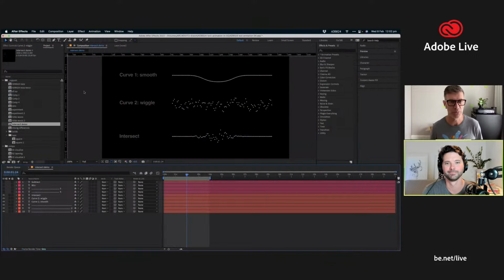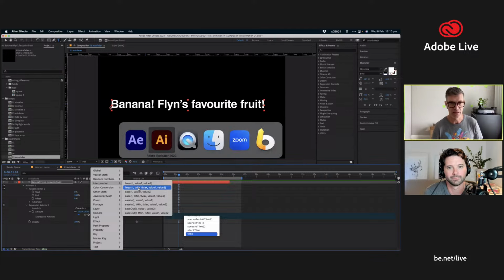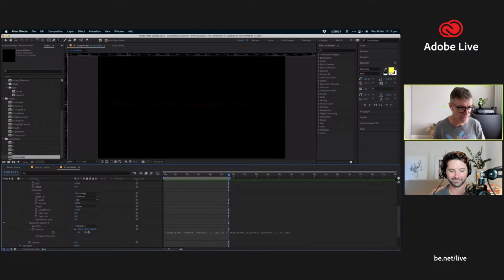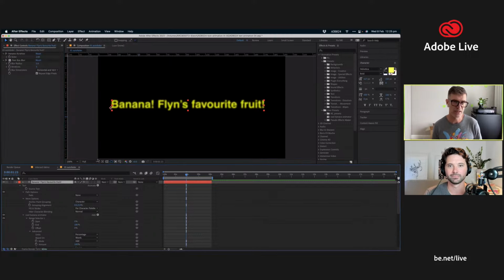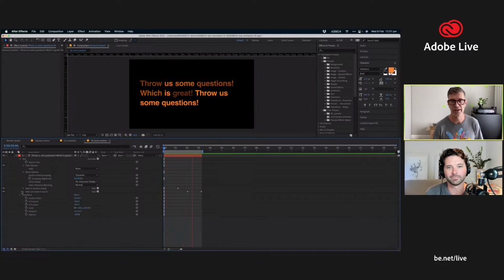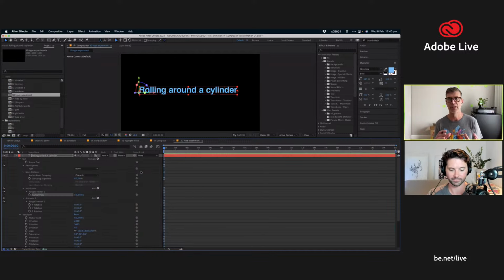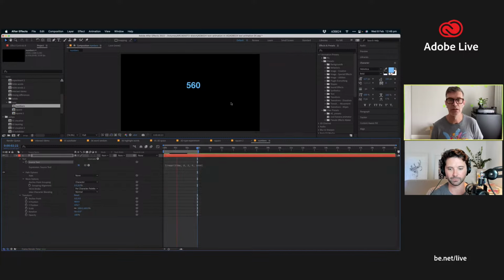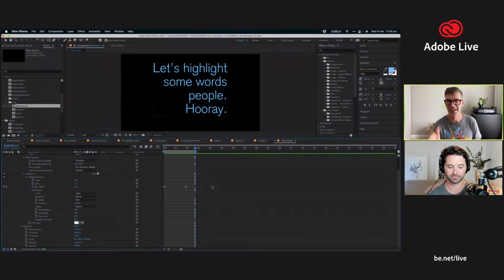Animating text with Ian Haigh - 2 of 2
Learn how to animate text like a pro with After Effects! In this tutorial, we'll cover everything you need to know about text animators, including understanding ranges, layering selectors, using presets to make your animations reusable, using the expression selector, automatically animating type without keyframes, and using code to select parts of your text. Whether you're a beginner or an advanced user, this tutorial has something for everyone.

Join the live chat to hang out and ask your own questions about making words move!

Originally from Wellington, New Zealand, Ian Haigh works with motion graphics and video for his company Ketchup, in Sydney, Australia. Ian is a partner at Ketchup Partners who create original and fun videos for a range of industries. He also creates computer tips, hacks, and fun stuff with a design and video related twist on his YouTube channel.